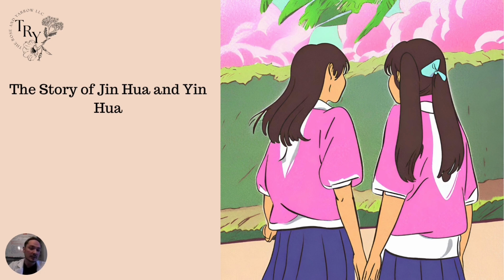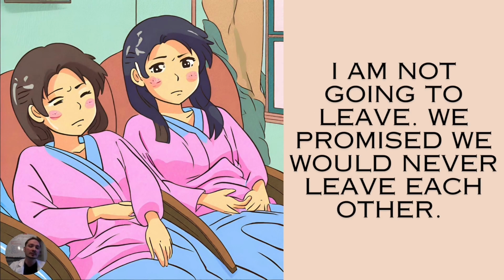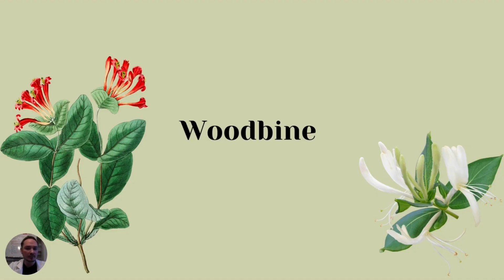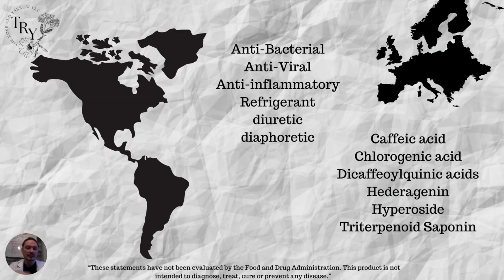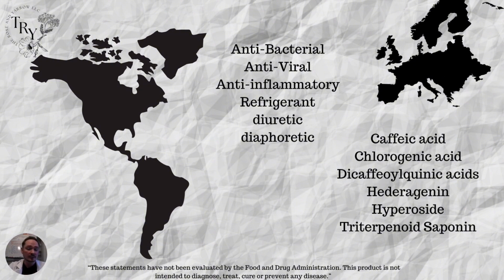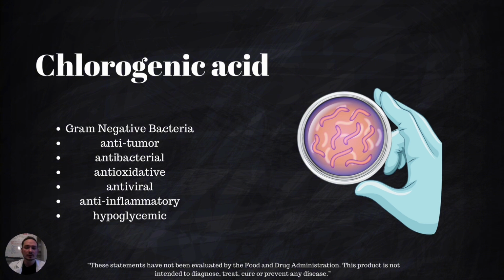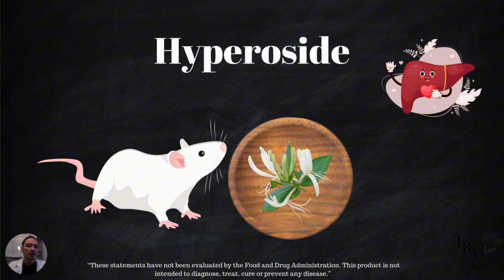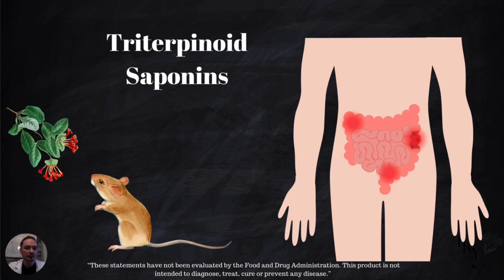Honeysuckle - Jin Yin Hua - Lonicera japonica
This is the first part to a  three part video on Honeysuckle and how to use it in Western and Eastern herbology, and how it can be used in spiritual practices.